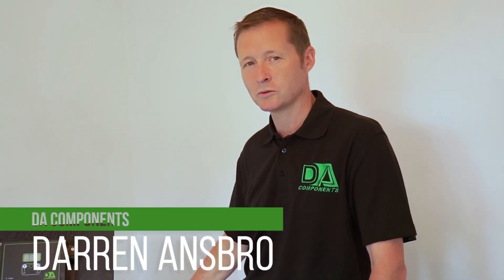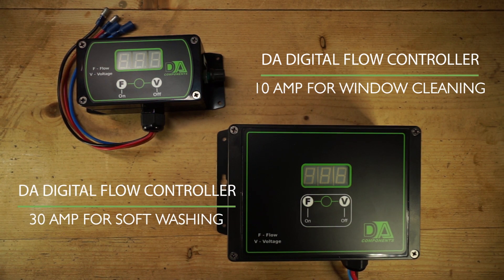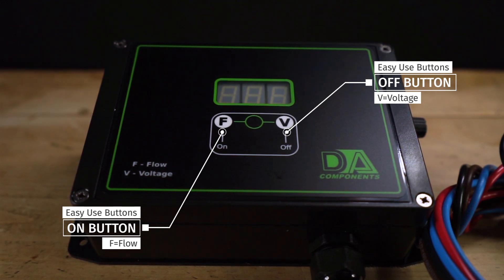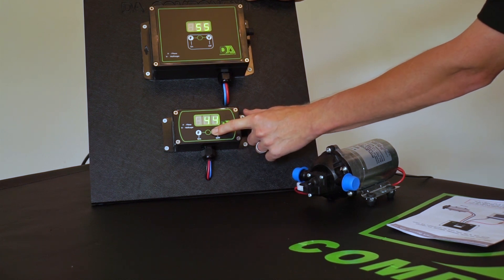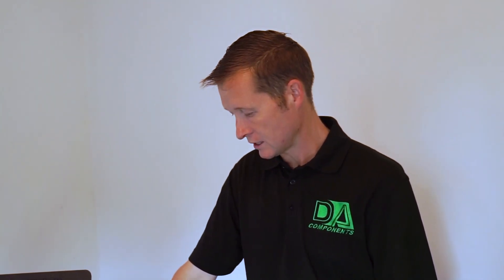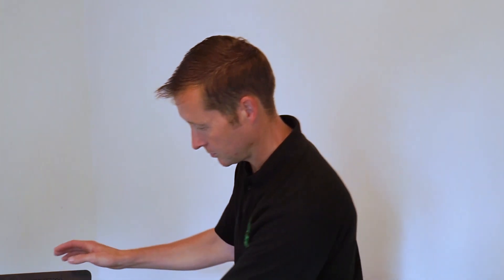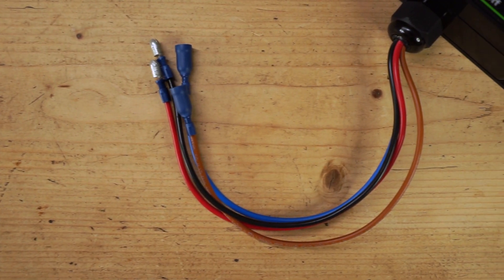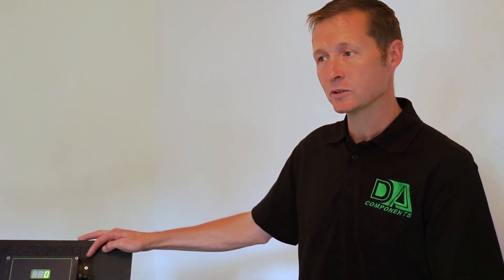DA 12 Volt Pump Controllers, water fed pole, window cleaning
New and improved 12 volt digital flow controllers from DA Components, suitable for water fed pole systems for window cleaning.  High current version also available for larger pumps for soft washing.